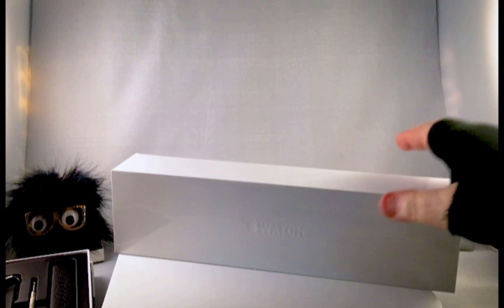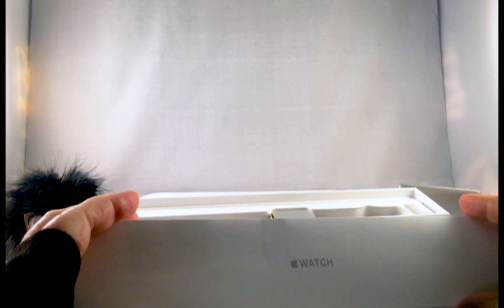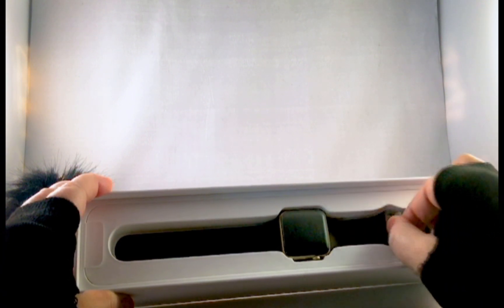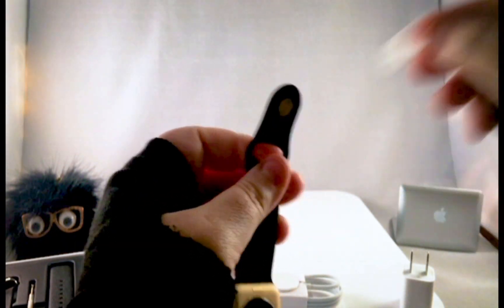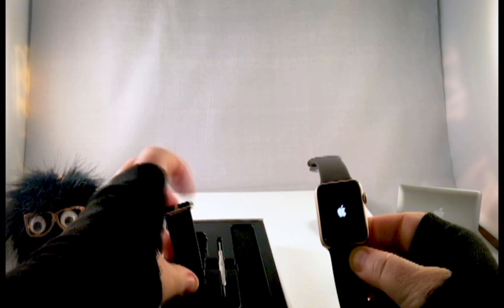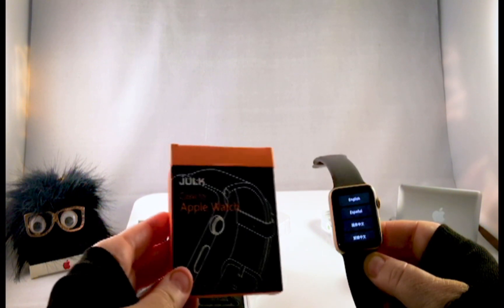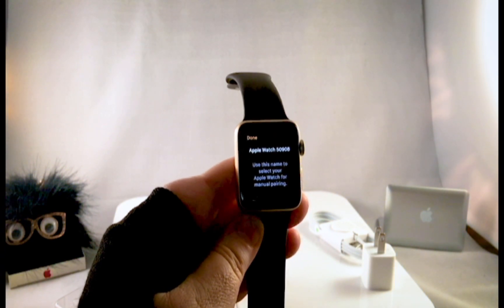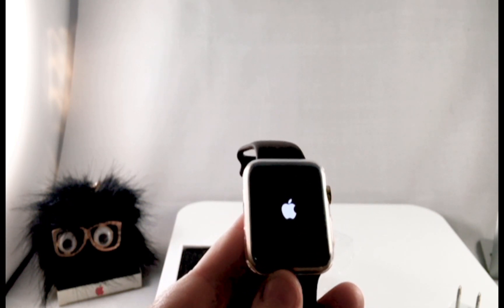 unboxing Apple Watch Series 2 - Apple watch video - Unboxing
Apple watch series 2 Unboxing

Apple watch video - Unboxing

So what can i do with an apple watch? Track GPS, get notifications, Play with apps, connect it to your Iphone, read the time, change bands, Talk to Siri, track your heart rate, it even water resistant up to 50 meters and you can even choose different watch faces..

Apple watch how to video

link for Bands shown in Video

Link for watch face cover shown in Video

 watch series 2 - new apple watch launch